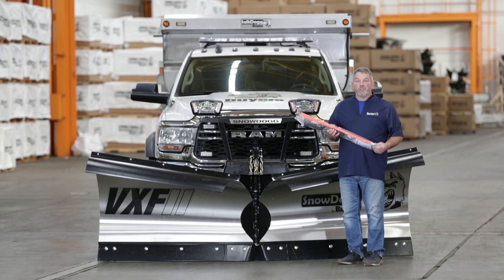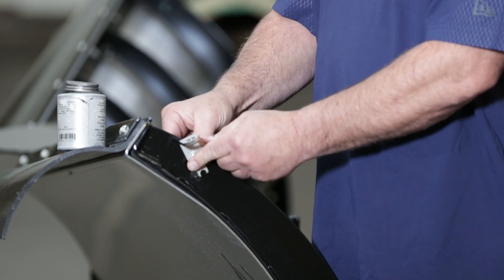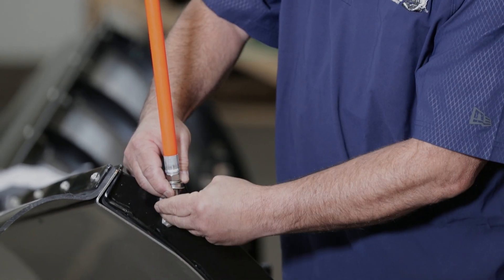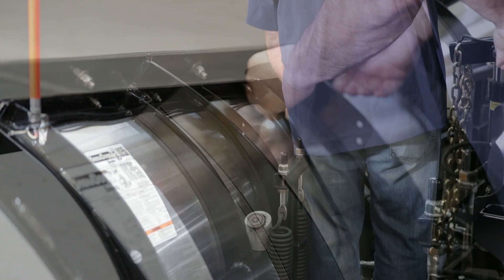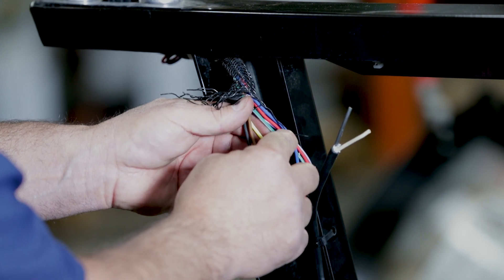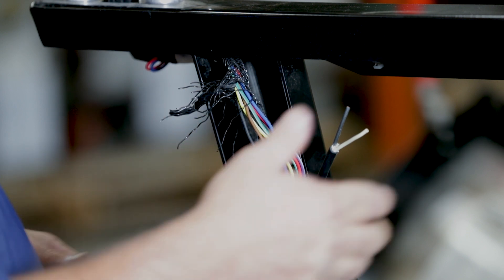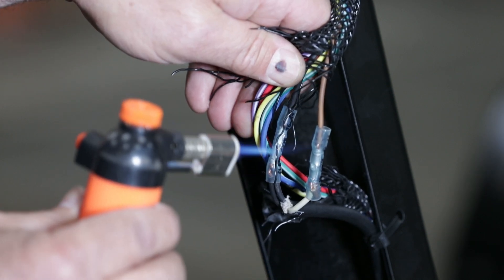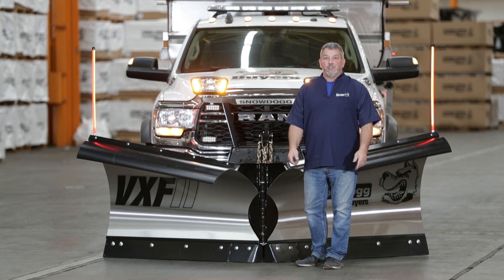How to Wire and Install - Buyers Products Illuminated LED Guides for Snow Plows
Jim, SnowDogg Tech at Buyers, walks you through the wiring and installation of our Illuinated LED Guides. This video covers every step of the install process, including how to route the wires through the plow ribs and up the frame. This install is done on a SnowDogg v-plow, but the same basic process should apply for most snow plows.

NOTE: Most plow installations require the mounting brackets (part number 1308126), sold separately.

Jump to various parts of the video:
00:19 - Required tools
01:23 - Mounting the bracket
02:42 - Attaching the LED Guides to the brackets
03:46 - Routing the wire along the plow
05:58 - Splicing into the plow light wire harness / wiring the LED Guides